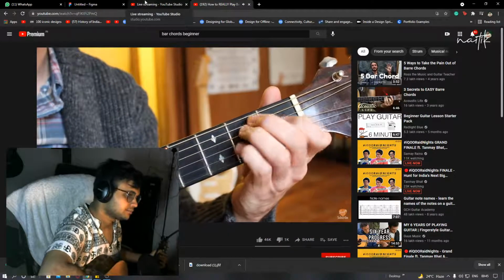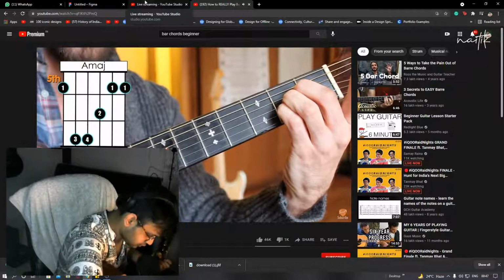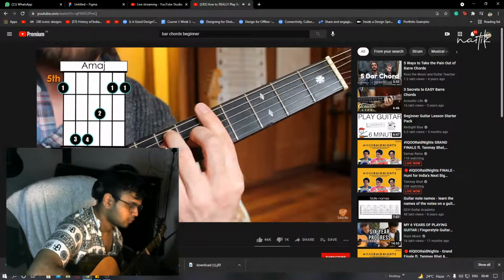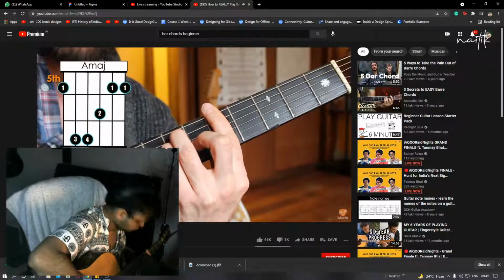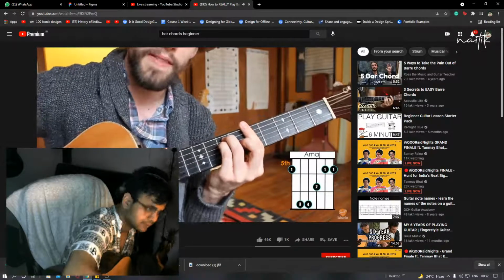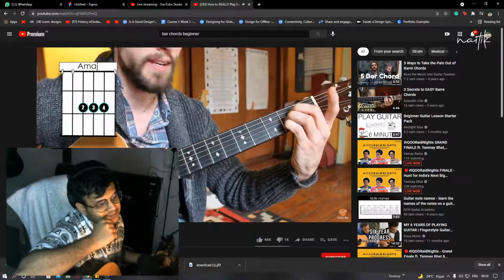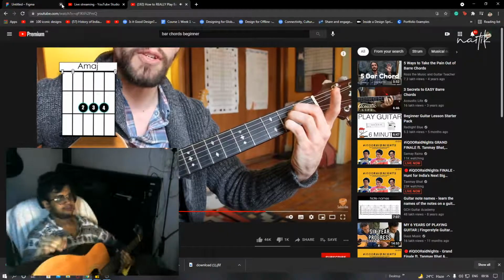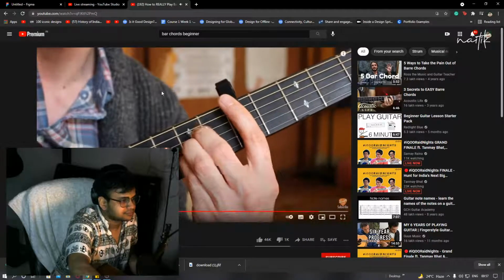Getting better at guitar on stream